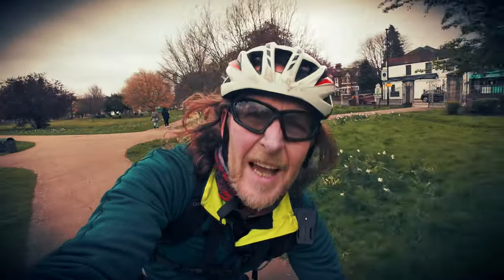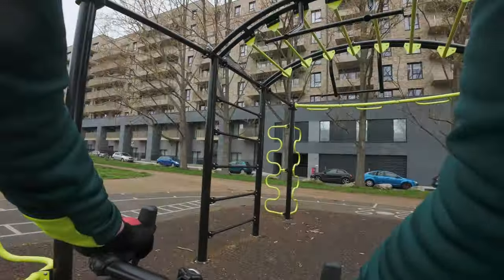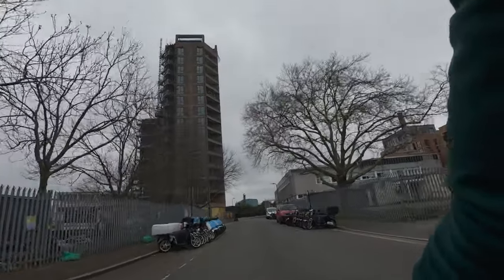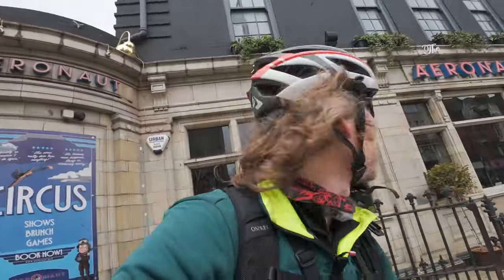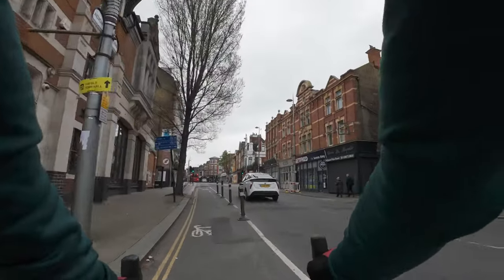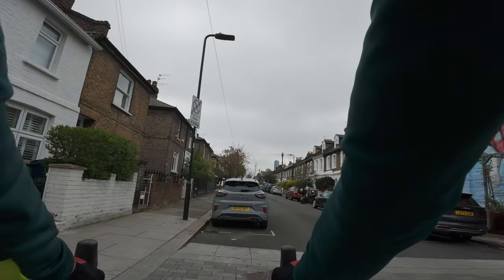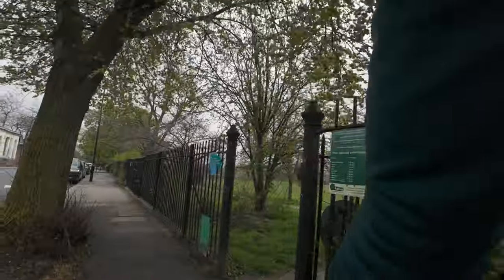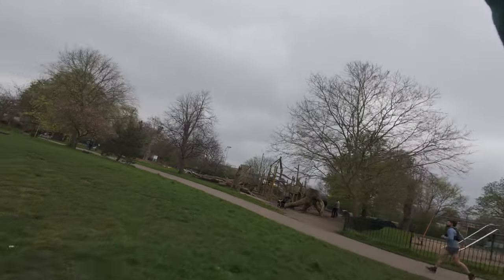What happened to Gypsy Corner ? : Acton Pt 1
In the second part of the series we visit my old stomping ground around Acton. We explore the huge number of new build flats near South Acton and discover an interesting garage on the industrial estate, find a museum I never knew existed, revisit an old Pub that is still open, revisit an old club thats also open, explore the history of the local park, find out that one Pub is closed and finally arrive at my old house.

Chapters

00:00 Intro
00:36 South Acton
01:32 New Build Flats
02:25 Outdoor Gyms
02:50 More Flats
03:15 Decrepit Buidings
04:13 Unusual Garages
04:50 Industrial estates
05:00 Museum of London Transport
06:44 Closed Motorcycle shops
07:20 The Old Redback Pub
08:57 Acton High Street
09:16 The Waitrose story
10:30 Residential Acton
12:33 Acton Central
13:20 Alms houses
14:12 Acton Town Park
16:30 Acton Skate park
20:40 The Westway North Acton
22:00 Pubs are closing
23:10 Horn Lane house